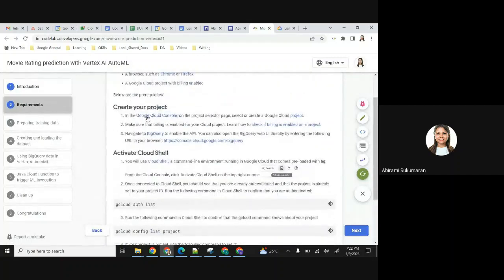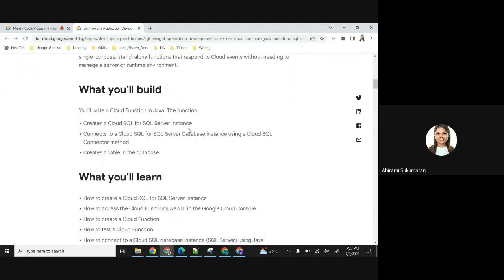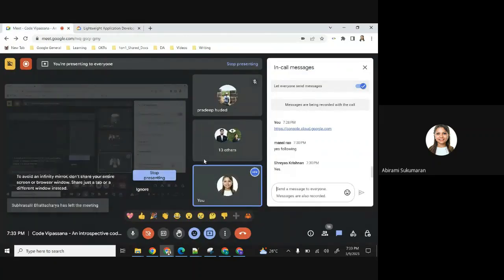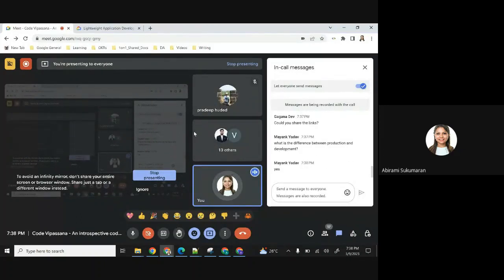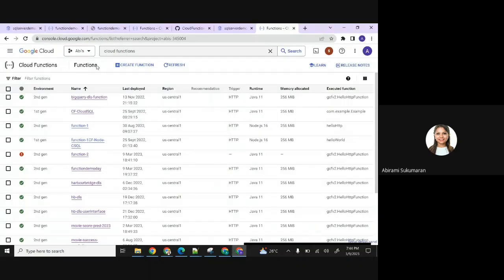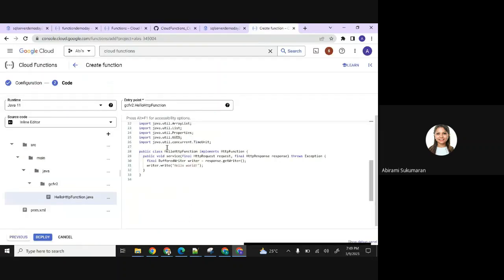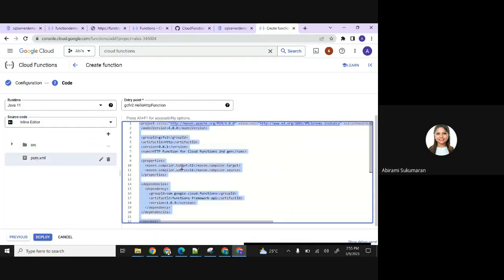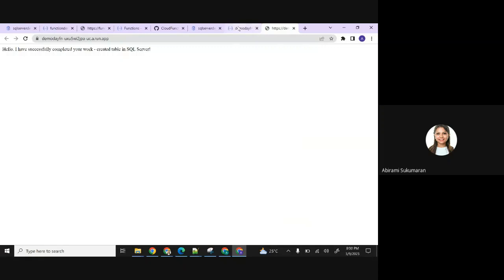Code Vipassana Day 2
Implementing a one-page Java Application to create tables in the Google Cloud SQL Relational Database using Cloud Functions Serverless Deployment.